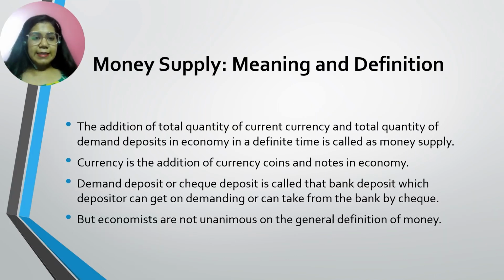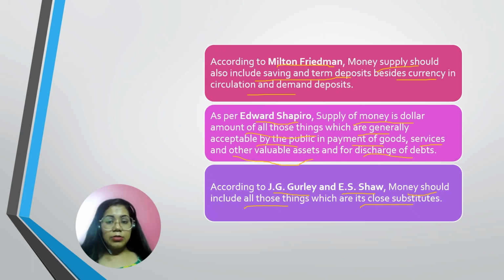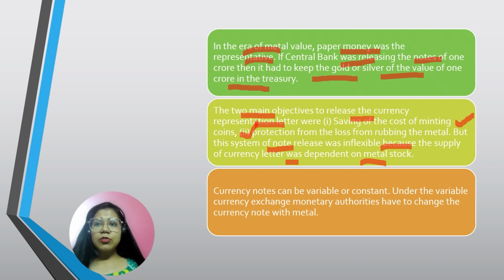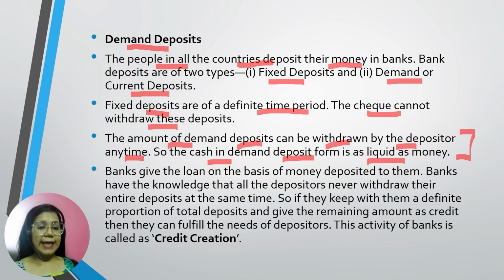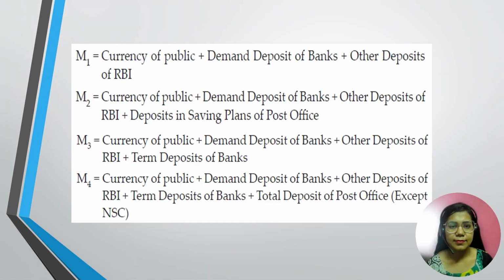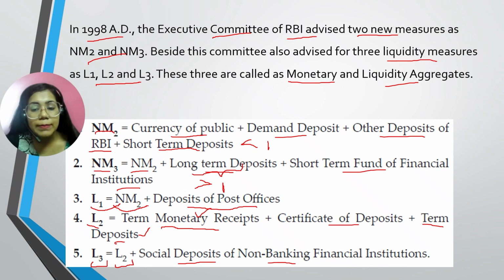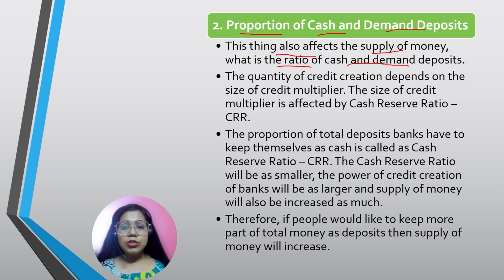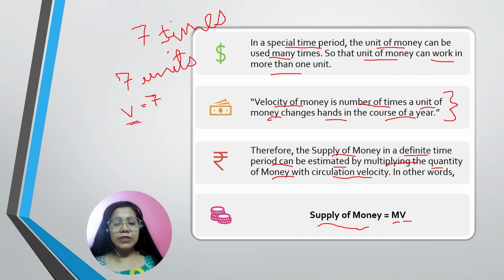Unit IX-Money Supply